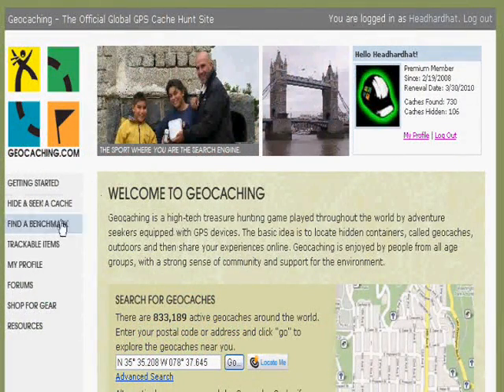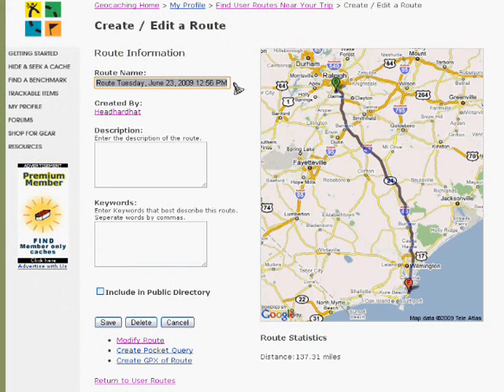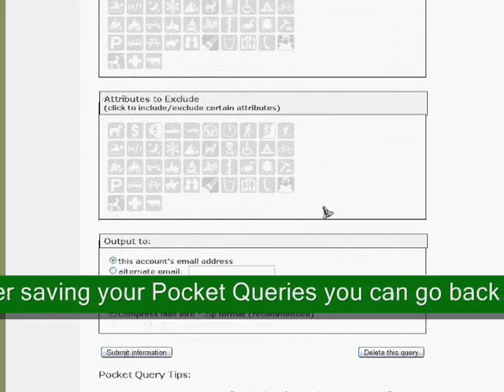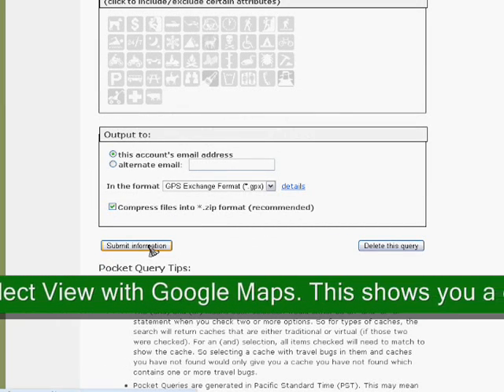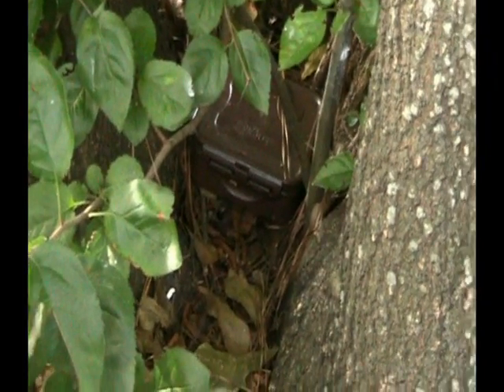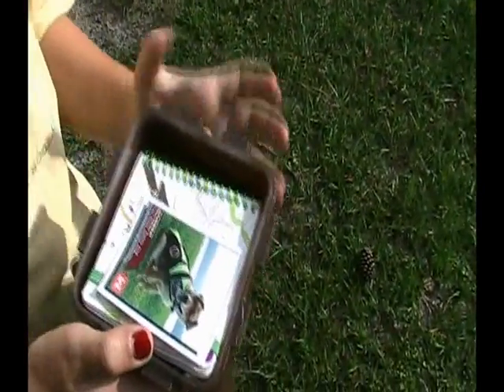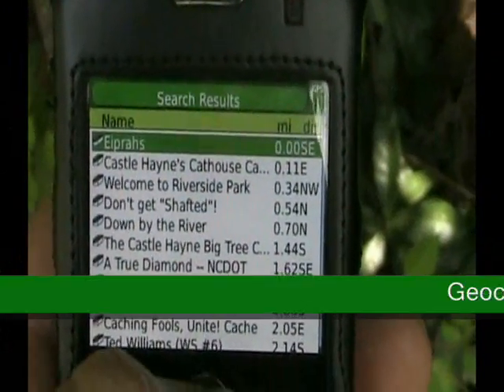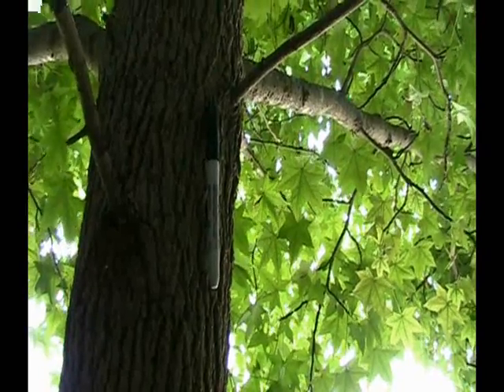GeoSnippits Geocaching Videos - Planning Geocaching Routes Road Trip to the Ocean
GeoSnippits Geocaching Tutorial Videos hosted by our very own lovable HeadHardHat gives you an interesting introduction on how to plan a route on Geocaching.com and then enjoy the ride of a fantastic Road Trip to the Ocean. See interesting critters and animals along the way while learning valuable geocaching tid-bits and information. See GeocacheNavigator by Trimble in action as it works on HHH's Blackberry phone. Geocachers with little or no experience will enjoy these episodes as much as the more experienced geocachers will. GeoSnippits is an ever growing series of geocaching video tutorials geared for geocachers of all experiences to enjoy. You can also visit our GeoSnippits home web